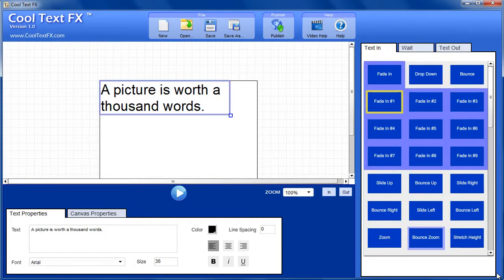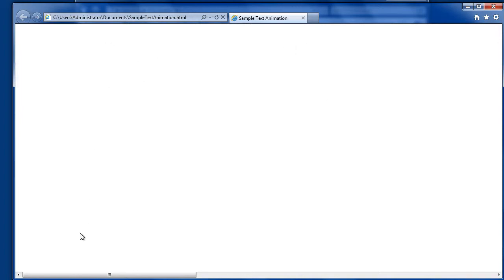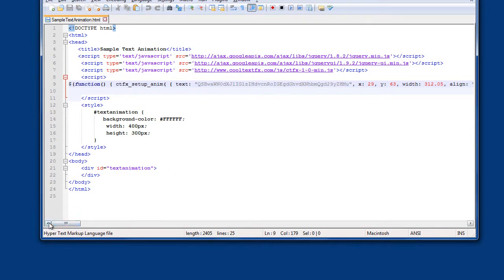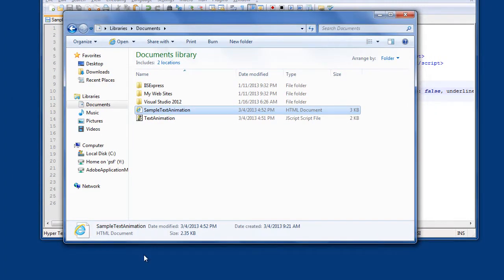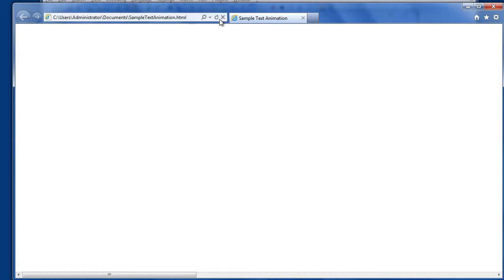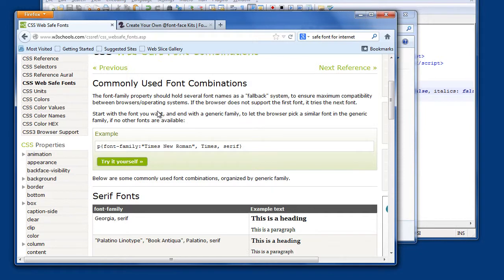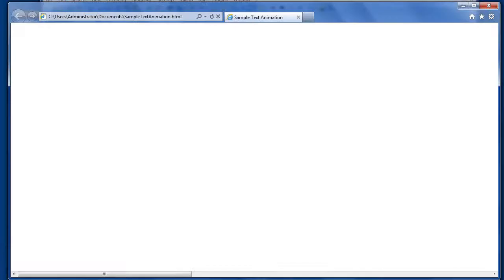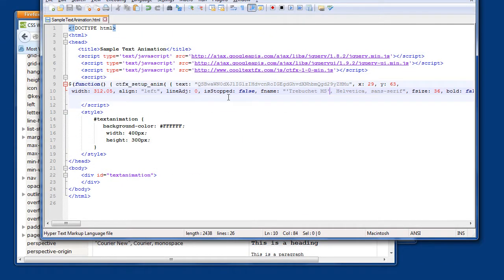Cool Text FX - Working with Fonts.mp4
Learn how to animate fonts with proper fallback fonts using Cool Text FX.